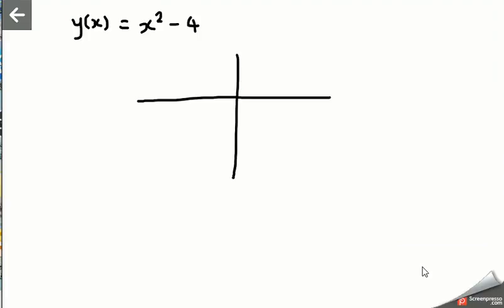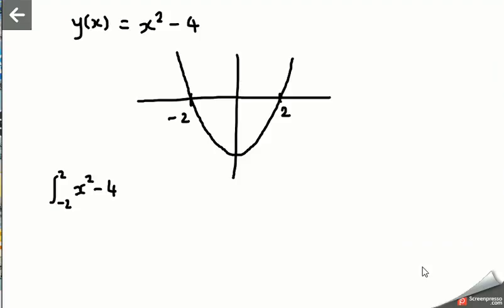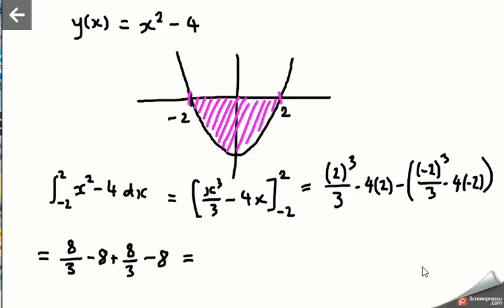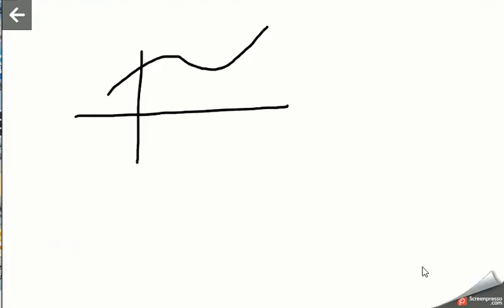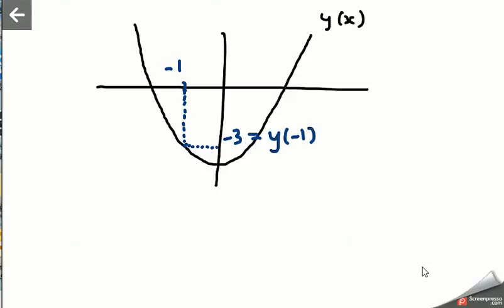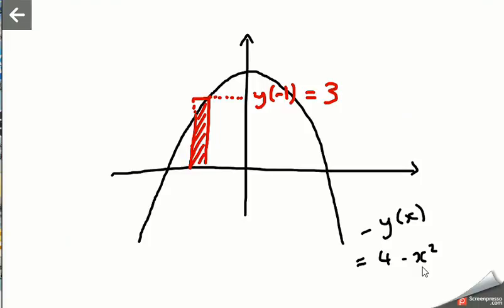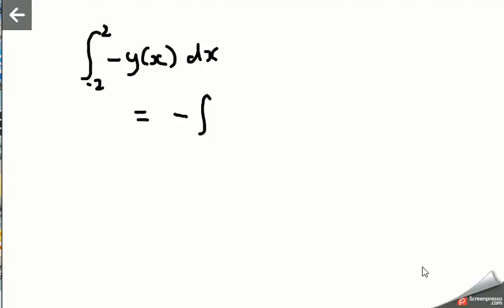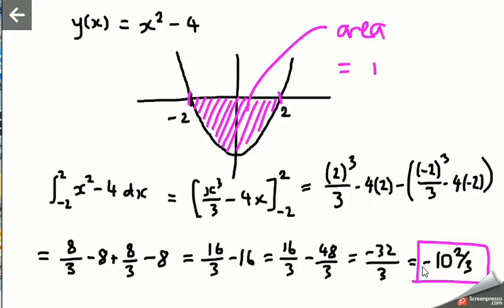The Fundamental Theorem of Calculs Part 3 Another Example